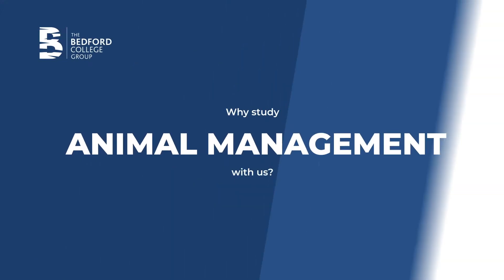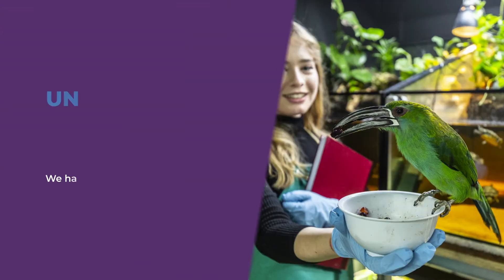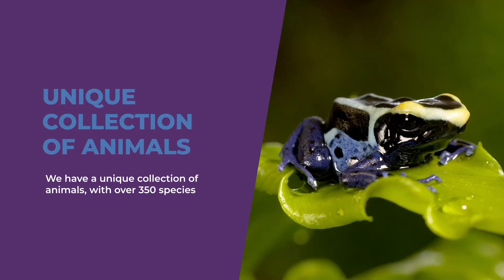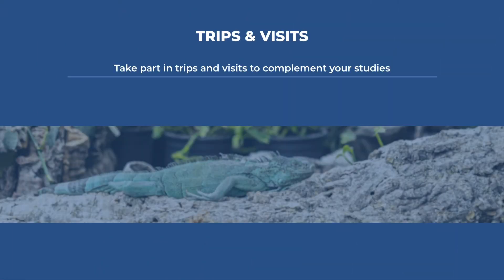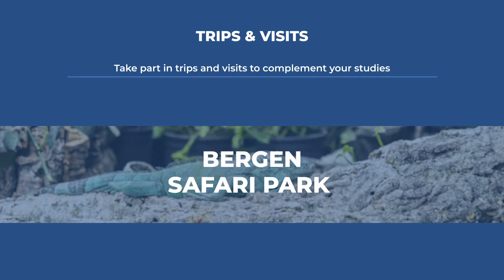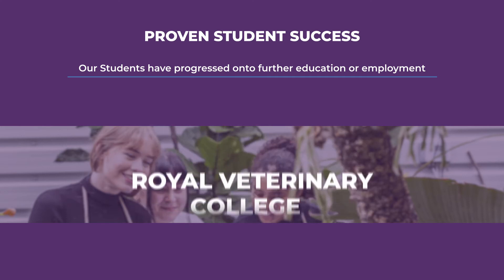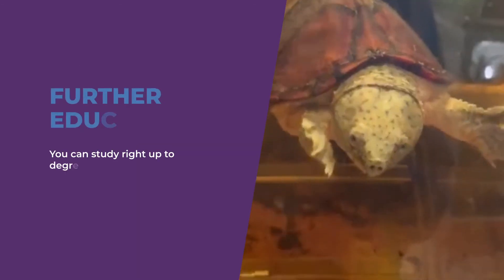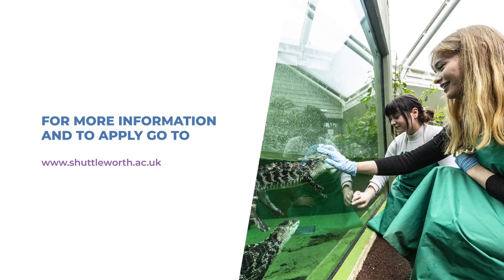Animal Sciences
If you are interested in our Animal Management courses visit our